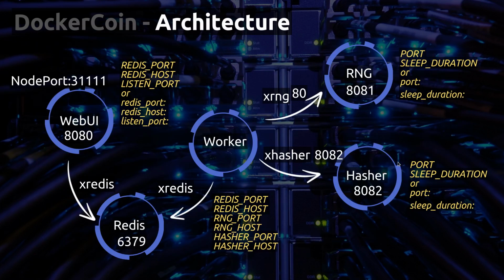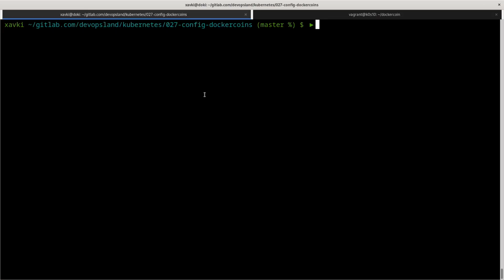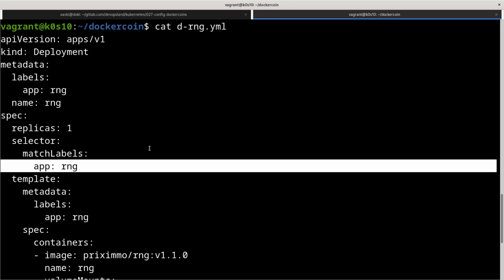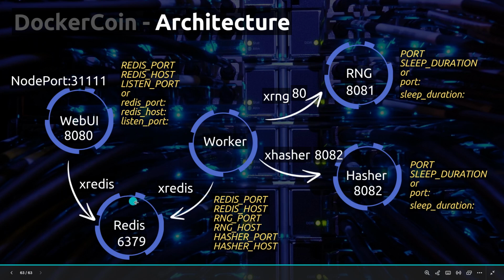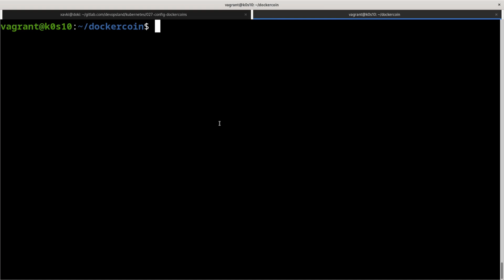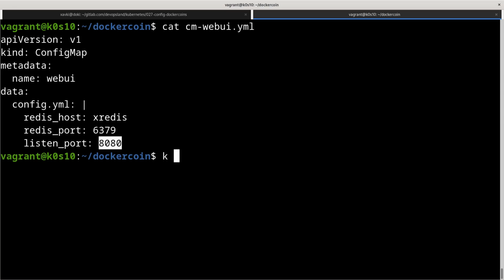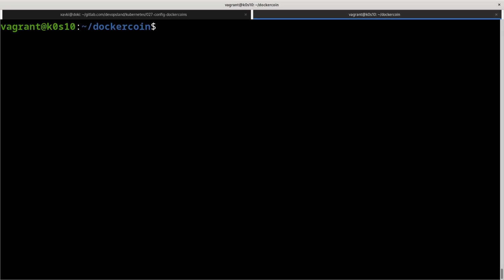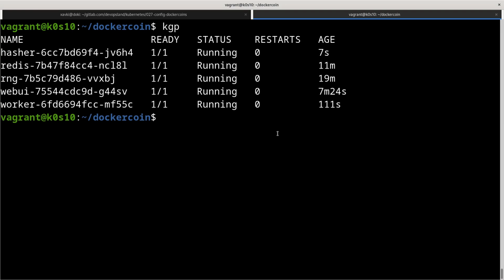TP - Dockercoin : custom settings (configmaps & services) kubernetes 27